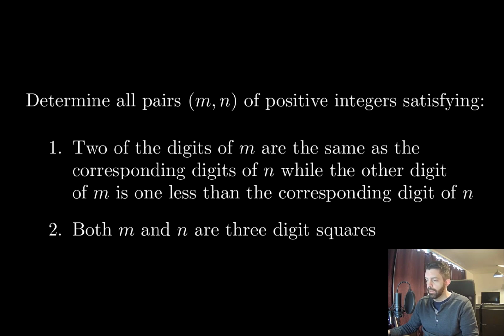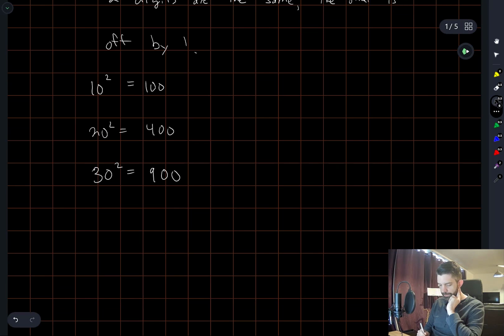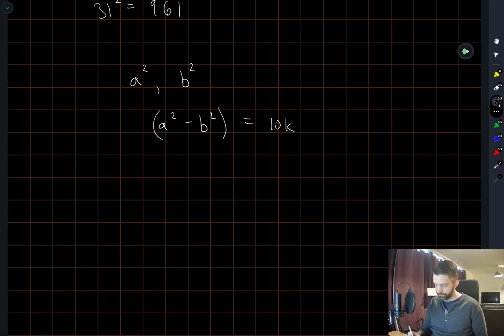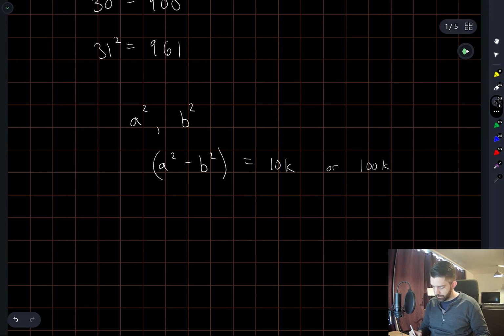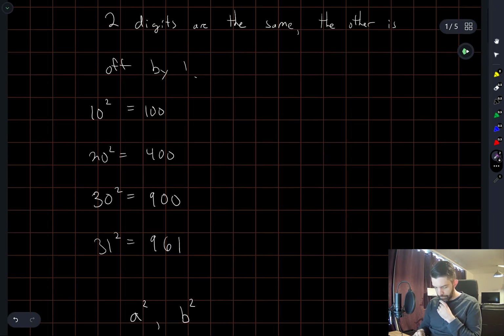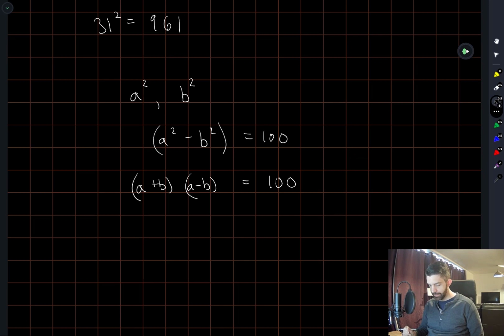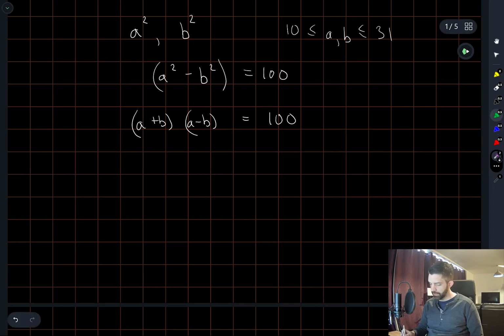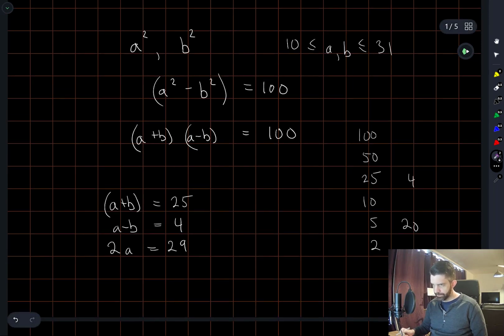The search for squares, with a stupid mistake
We all have our off days.

0:00 Introduction
0:10 Problem statement
0:47 First thoughts
2:36 Playing with an idea
7:19 My stupidity joins the fun
10:39 Postmortem and solution